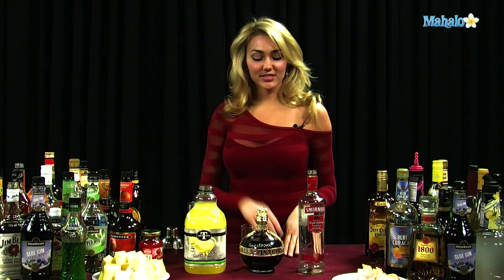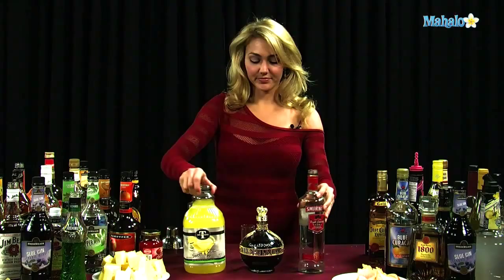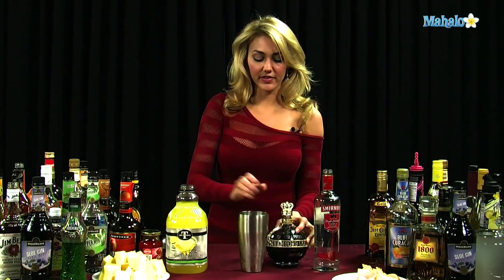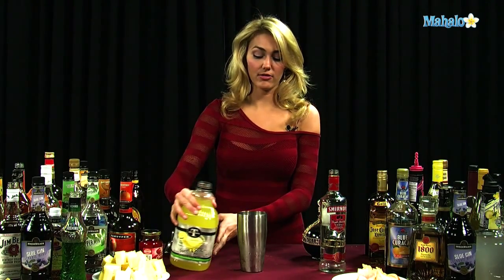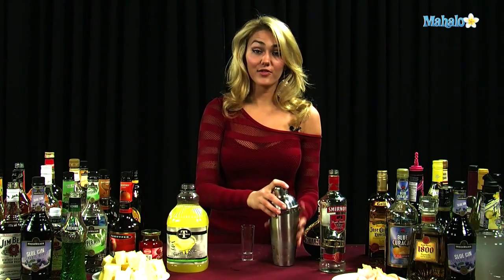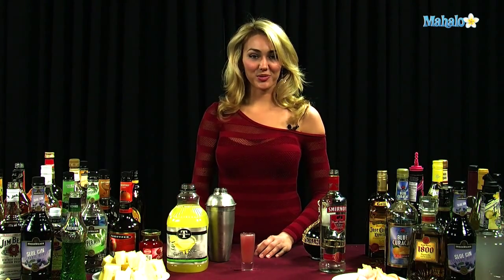How to Make a Purple Hooter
LA's hottest bartender teaches you how to make a Purple Hooter shooter.